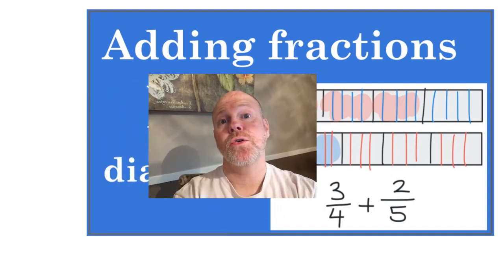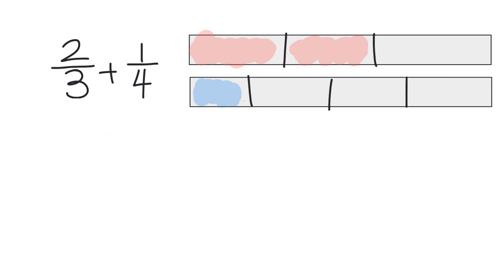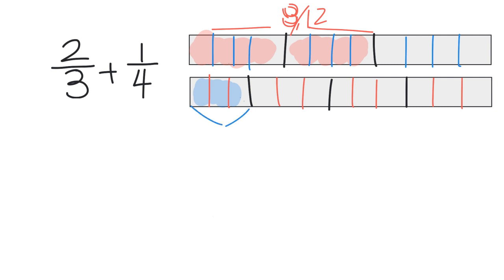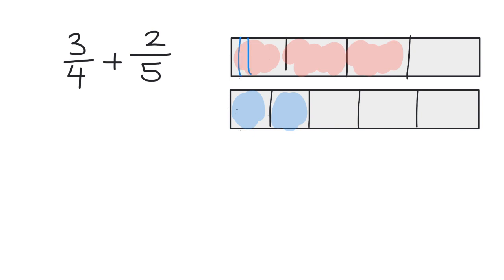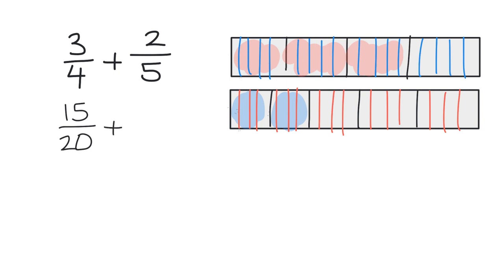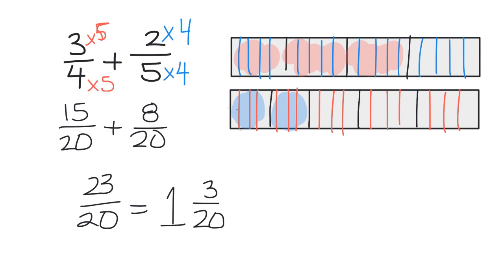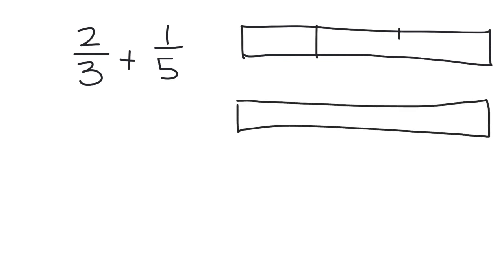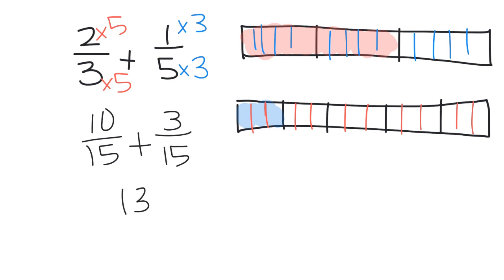Adding fractions with tape diagrams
Why do we need to find common denominators? Use tape diagrams to make it visual!

00:30 Example 1
3:20 Example 2
7:35 Example 3